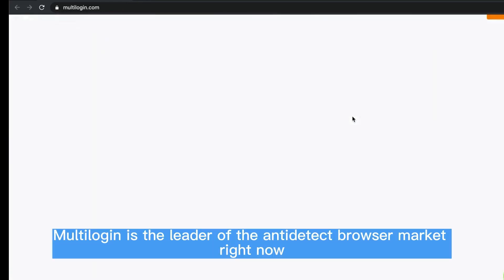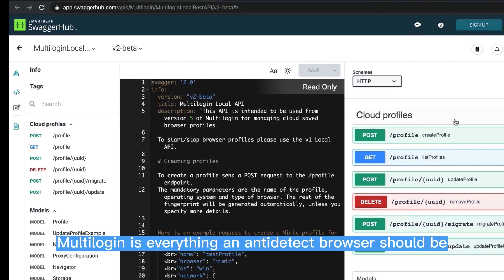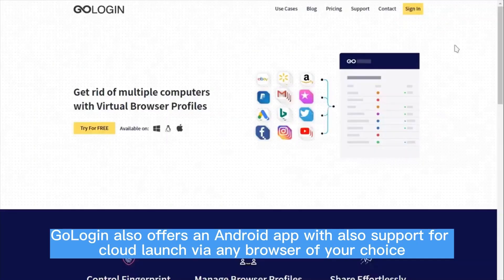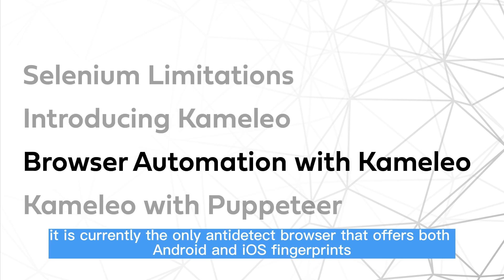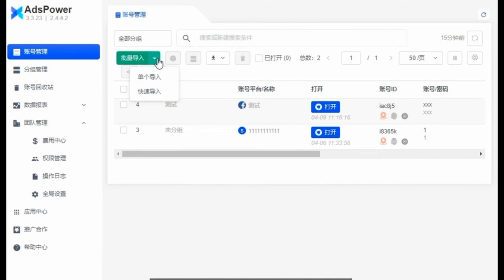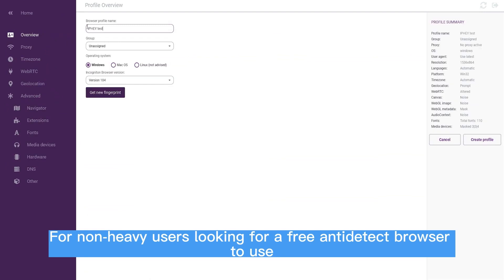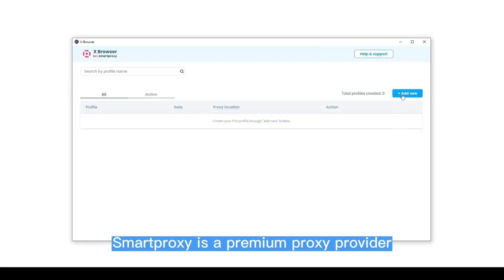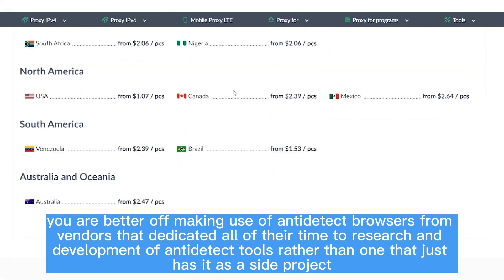6 Best Antidetect Browsers in 2025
If you want to know more about Antidetect Browsers, please refer to the following links: